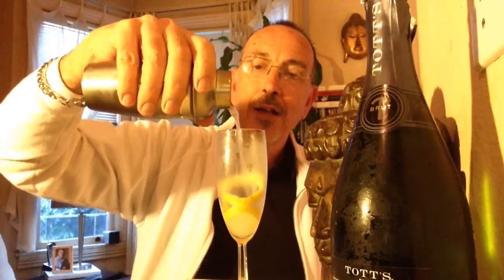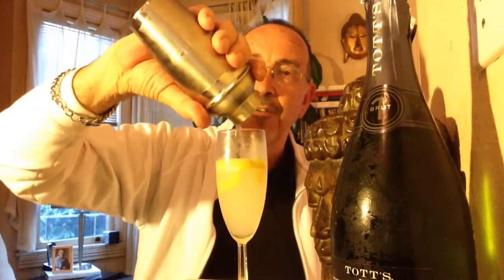SEYRIG by Bruno Fazzolari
The new release by the award winning perfumer and artist Bruno Fazzolari.